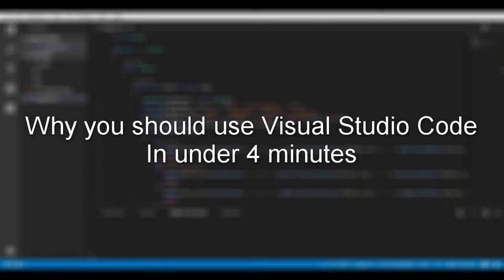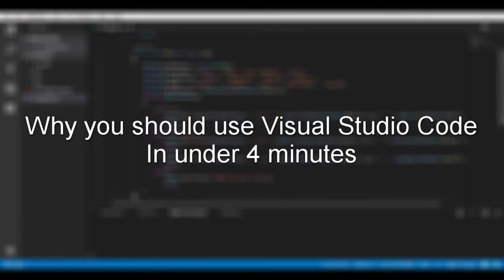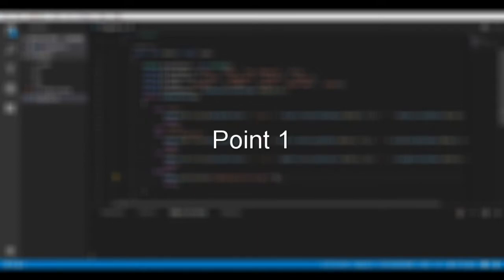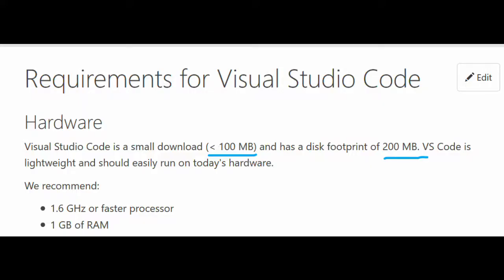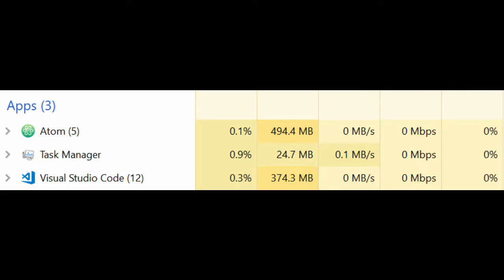Why YOU should program in Visual Studio Code in under 2:30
Why you should program in Visual Studio Code in under 2:30